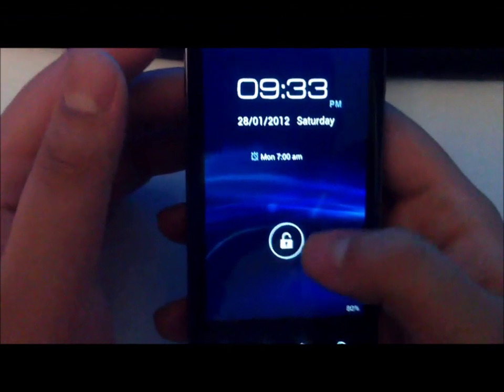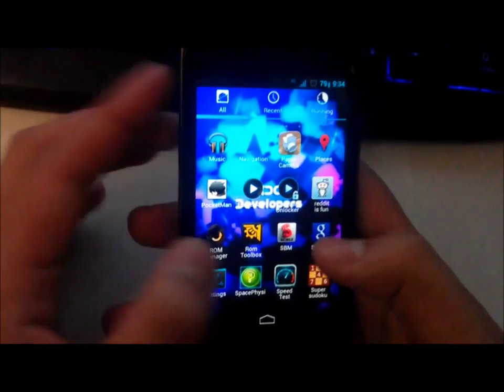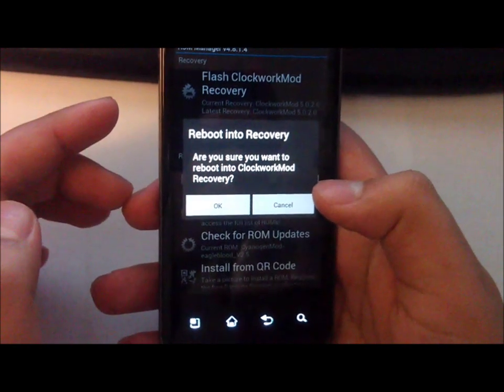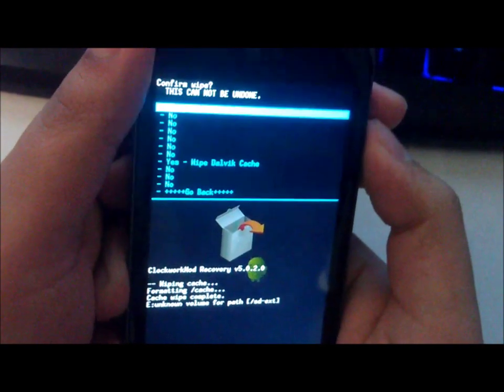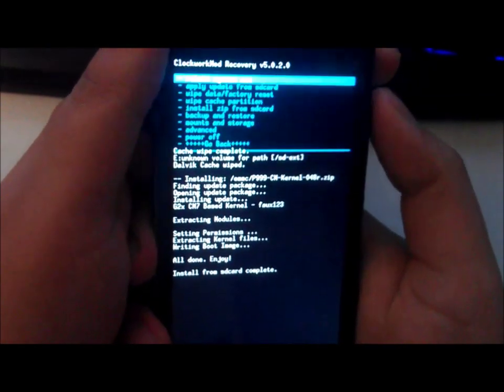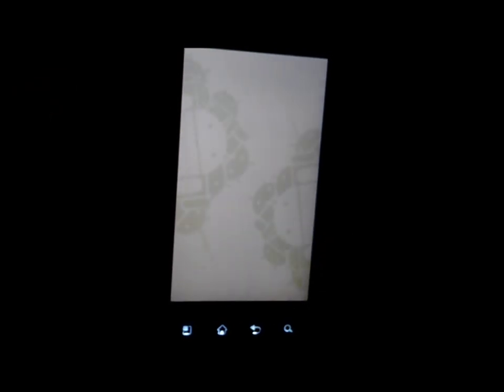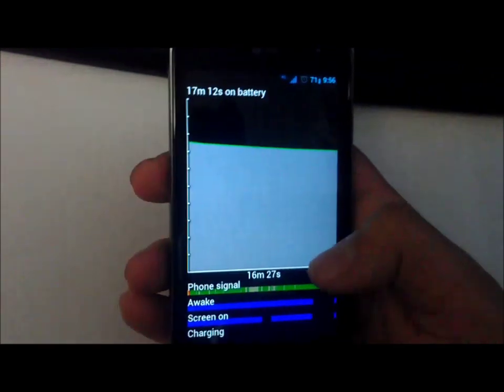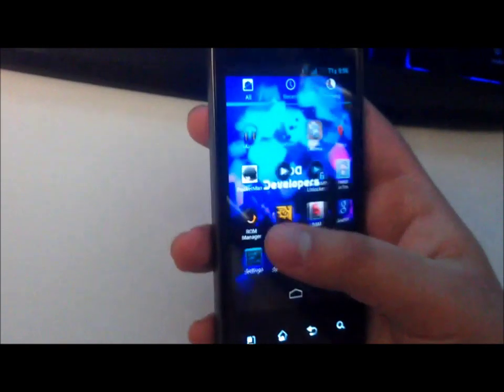How To Flash an Android Kernel - LG G2x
Hey YouTube! In this video, we give a quick Tutorial on How To Flash a Kernel. The phone we used was the LG G2x from T-Mobile and there is also a Twin which is the LG Optimus 2X. The process is very similar to Flashing a ROM without having the need to Wipe Data/Factory Reset.

The Kernel we chose was created by Faux123 which is one of the most renowned developers on XDA. His Kernel is based of CyanogenMod 7 Source and includes some really awesome perks such as Voodo which drastically improves all of the drivers (Sound, Video etc) as well as an EXT4 File System which makes it faster, and safer.

Please Follow our Twitter , Like our Facebook Page and Add us to your Google + Circles!